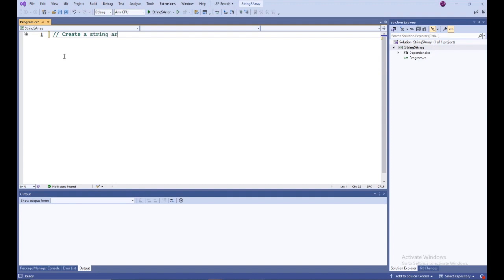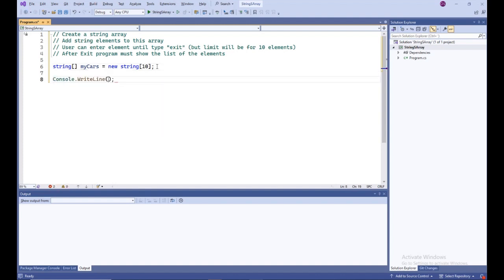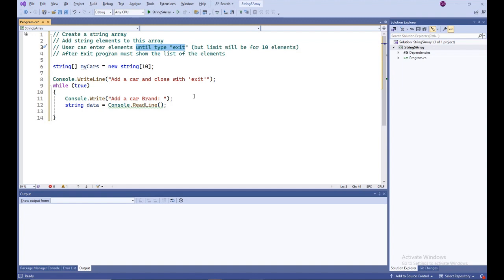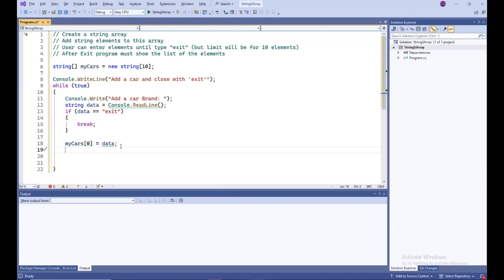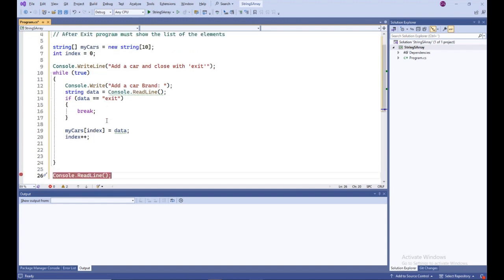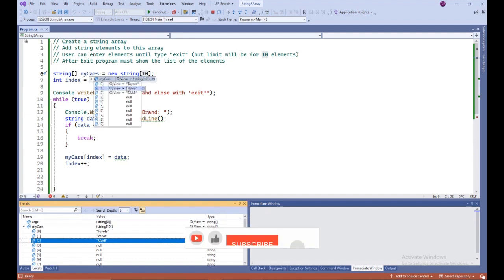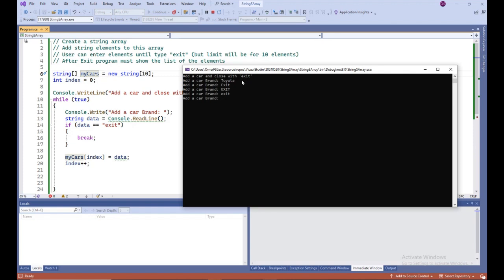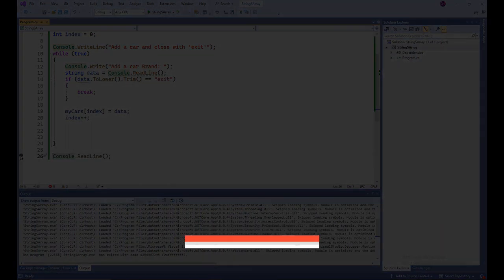Mastering Integer Arrays in Programming-part 1 | Complete Beginner to Pro Guide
Integer arrays are a fundamental data structure in programming, enabling you to store and manage collections of numbers efficiently. In this video, we explore integer arrays in-depth, covering essential concepts, syntax, and practical examples to help you understand and implement them across various programming languages.

What You’ll Learn:

1.Introduction to Arrays: Understand what arrays are and why they are essential in programming.

2.Array Syntax and Initialization: Learn how to declare, initialize, and access integer arrays in popular languages like Python, Java, C++, and JavaScript.
Common Operations: Explore essential array operations such as iteration, searching, updating, and sorting.

3.Real-World Examples: See how integer arrays are used in real-world applications, from storing scores in games to handling data in algorithms.

4.Advanced Techniques: Dive into multi-dimensional arrays, dynamic arrays, and memory considerations for efficient programming.

This tutorial is ideal for beginners learning arrays for the first time, as well as experienced developers looking to solidify their foundational knowledge.

Who This Video is For:
+Beginners starting with data structures.
+Developers preparing for coding interviews or algorithm challenges.
+Anyone looking to enhance their problem-solving and programming skills.

Let’s unravel the power of integer arrays and take your coding journey to the next level.